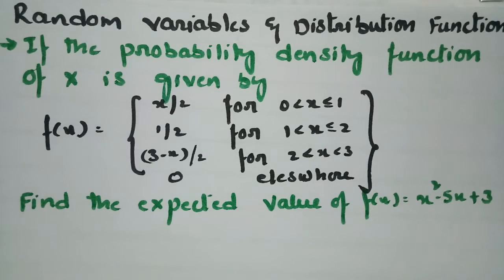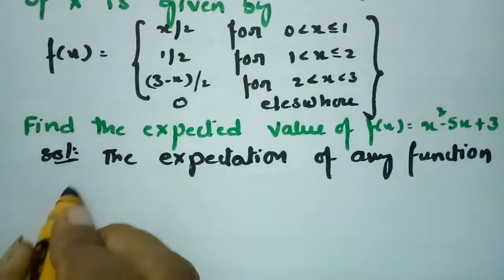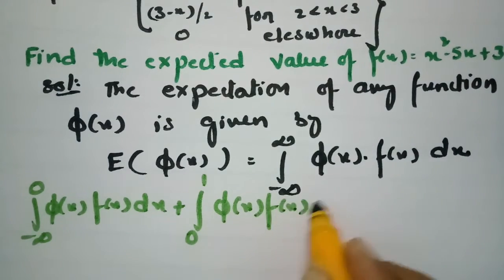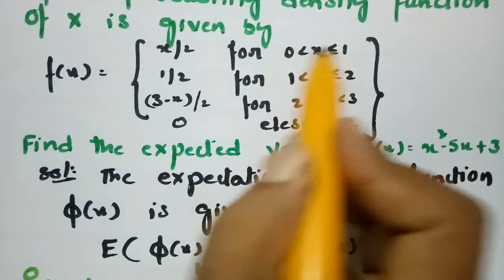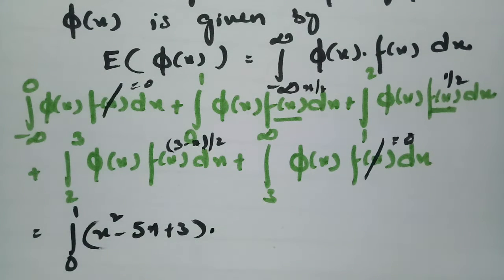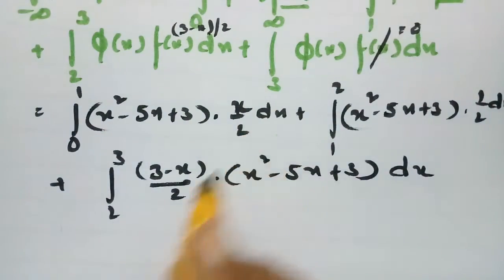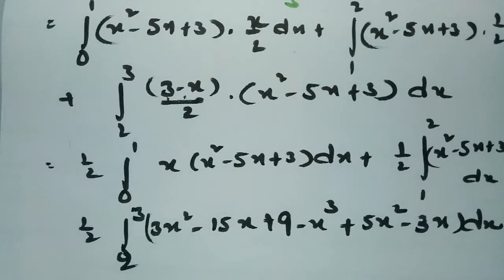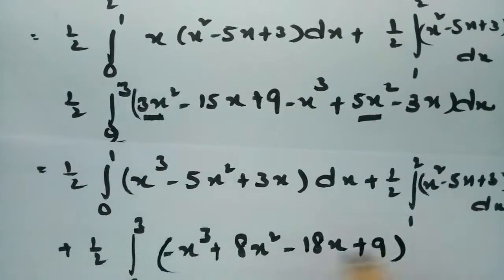To find the expected value of f(x) - continuous probability distribution problem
For all degree n B.Tech students-Random Variables n Distribution Functions -Continuous Distribution Function- problem